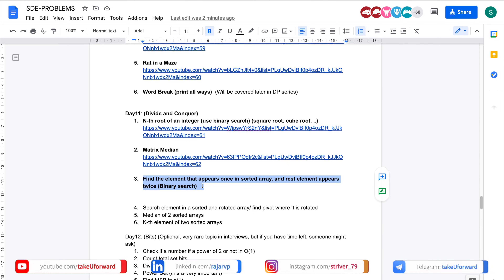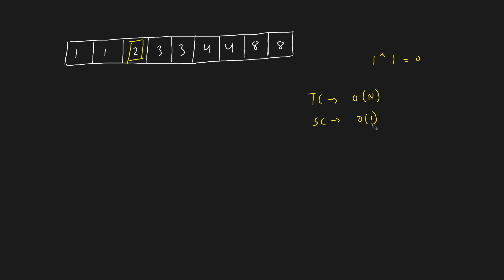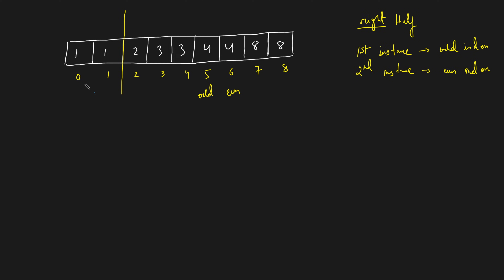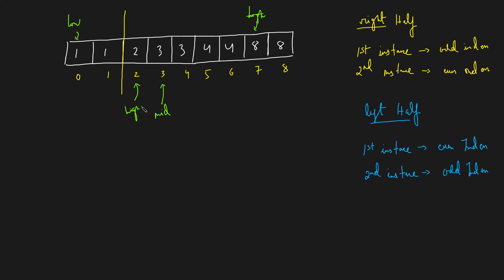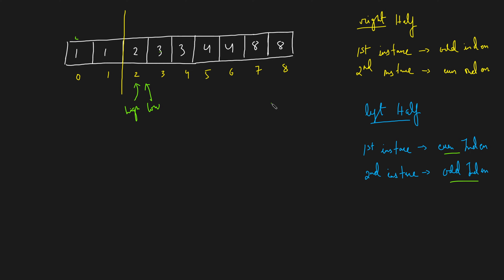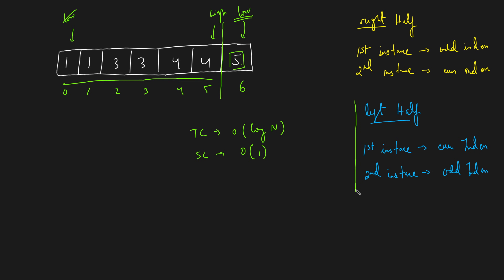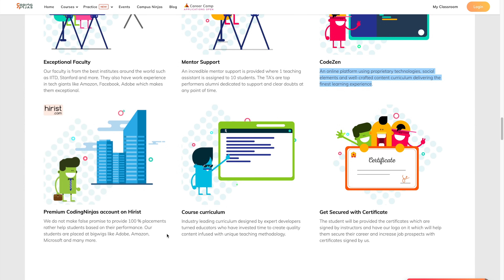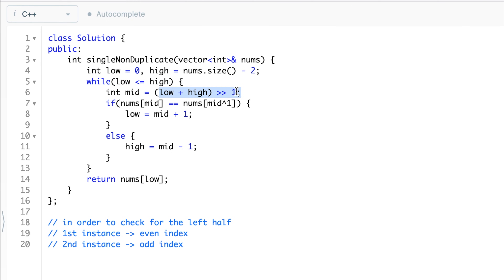Single Element In Sorted Array | Leetcode